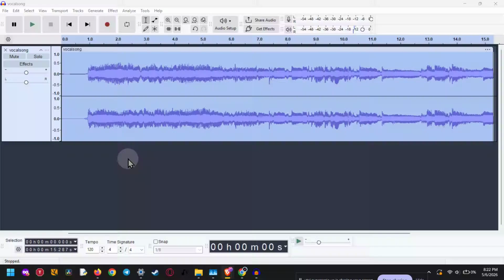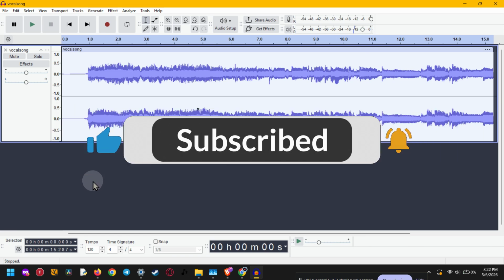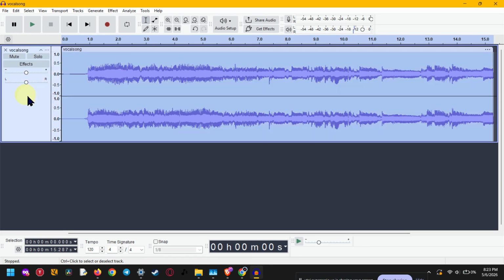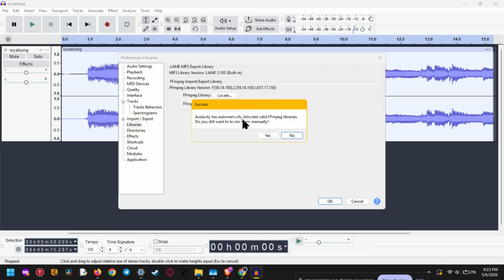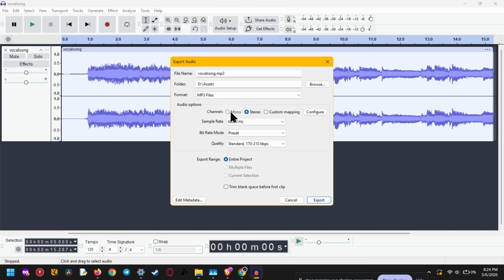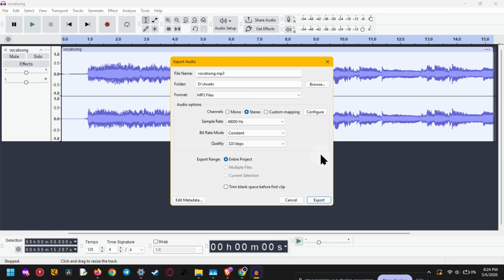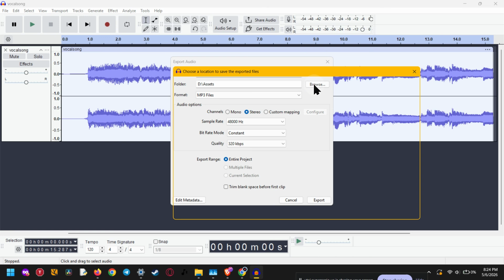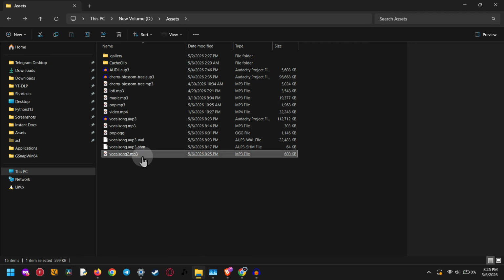How To Convert M4A File To MP3 In Audacity (Easy Guide)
Learn how to convert an M4A file to MP3 in Audacity using the Export Audio menu, MP3 format settings, and high-quality output options.
This step-by-step tutorial also covers FFmpeg installation if Audacity cannot open your M4A file.

🕚Timestamps:
0:00 Intro
0:18 Import The M4A File
0:50 Fix The FFmpeg Error
1:14 Export As MP3
1:42 Configure Quality Settings
2:18 Save The Converted File
2:41 Outro

✍️What You'll Learn In This Video:
• How To Import M4A Files Into Audacity
• How To Install FFmpeg For Unsupported File Types
• How To Export Audio As MP3 In Audacity
• How To Choose The Best MP3 Quality Settings
• How To Save Your Converted Audio File Properly

💡Pro Tips:
• Use 320 kbps for the best MP3 quality when preserving detail matters.
• If Audacity cannot open your M4A file, install FFmpeg through Preferences, Libraries.
• Keep Joint Stereo selected for most standard music and voice files.
• Save the exported MP3 in a dedicated folder so you can find it quickly later.
• Rename the file clearly before exporting to avoid confusion with the original M4A.

Audacity, M4A to MP3, convert m4a to mp3, audacity tutorial, mp3 export, ffmpeg, audio conversion, how to, tutorial, audio editing, mp3 quality, 320 kbps, joint stereo, export audio, free audio editor